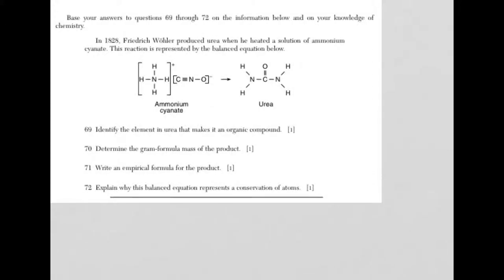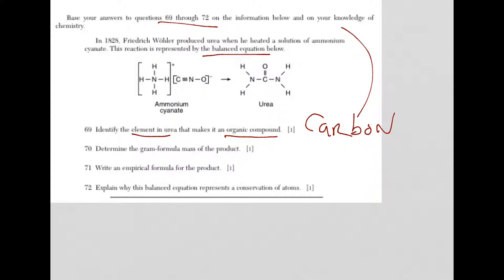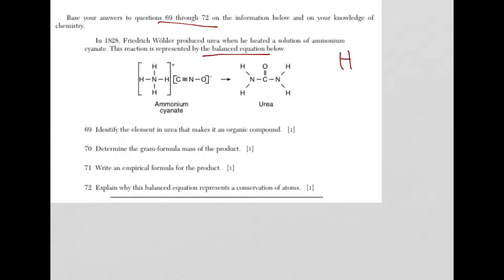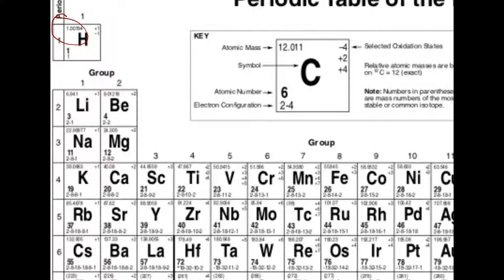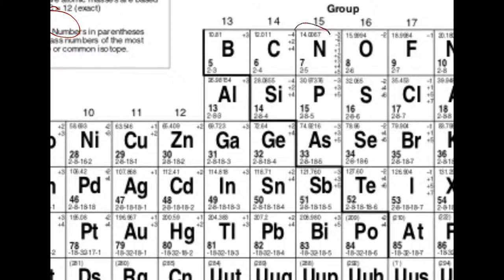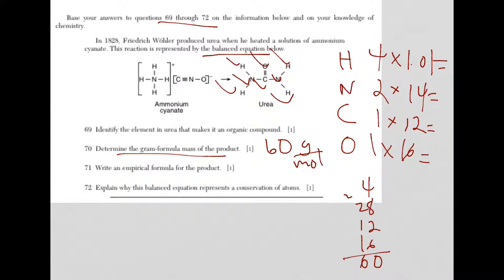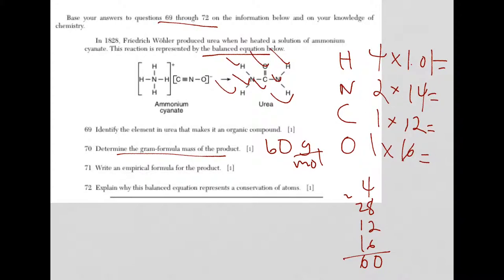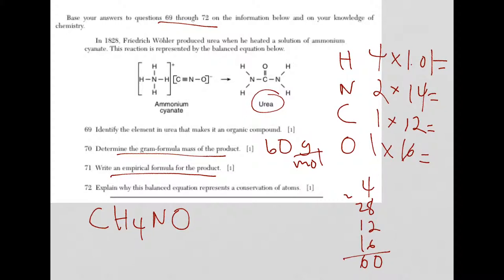Chem Regents June 2015 Q69 72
Answers to the June 2015 Chem Regents with the answers explained.